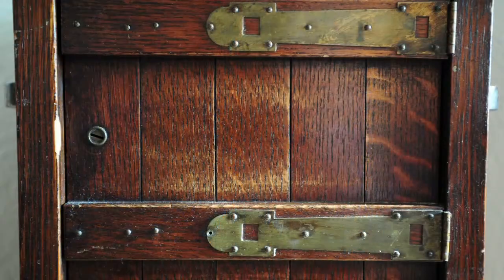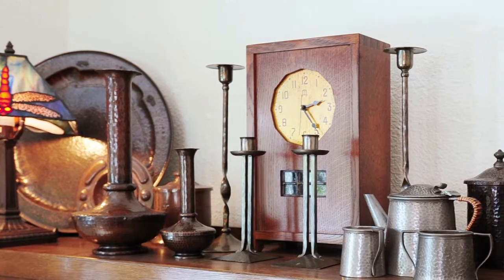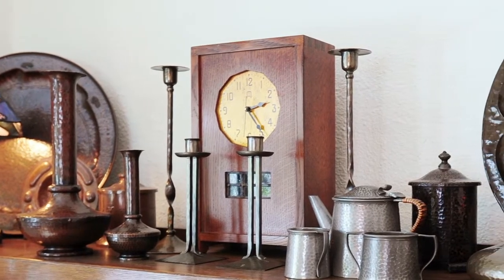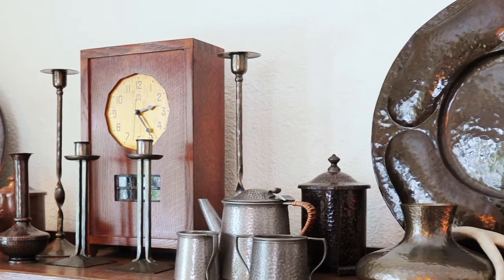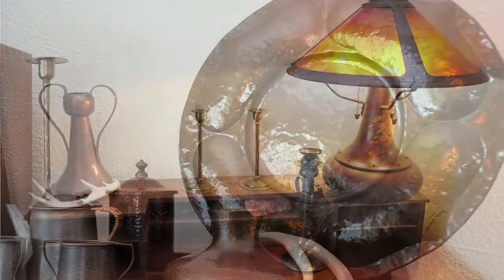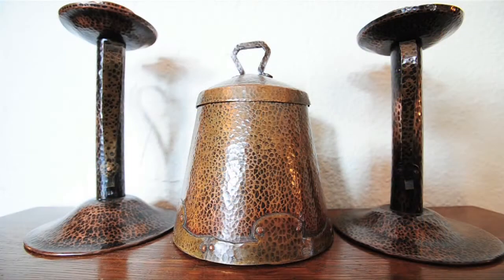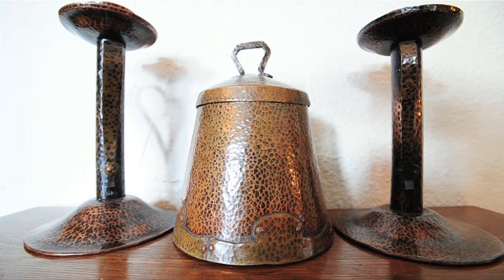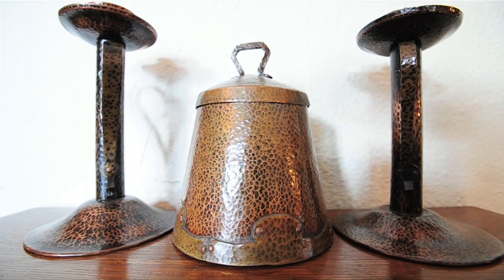David Locky's Highlands home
David Locky shares the Arts and Crafts furnishings and hammered-metal art collections that make his 1924 Highlands bungalow a home. Video by Bruce Edwards, Edmonton Journal